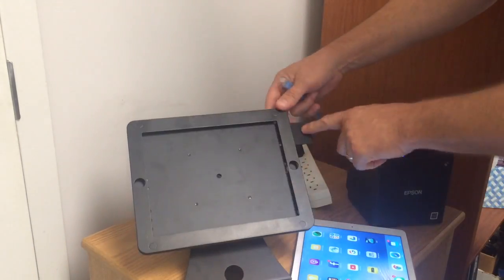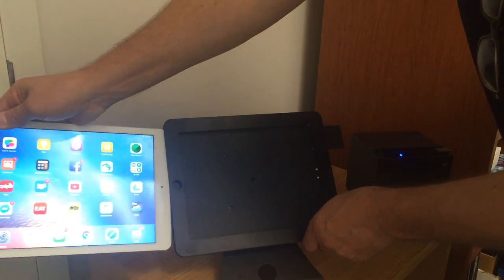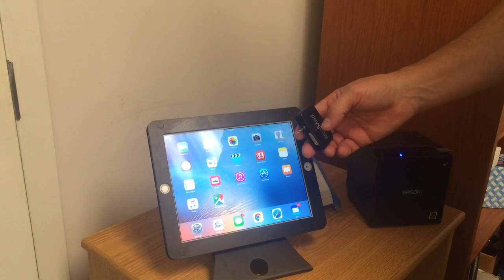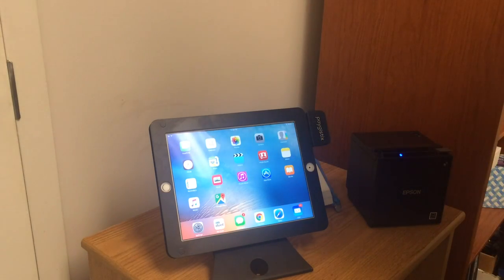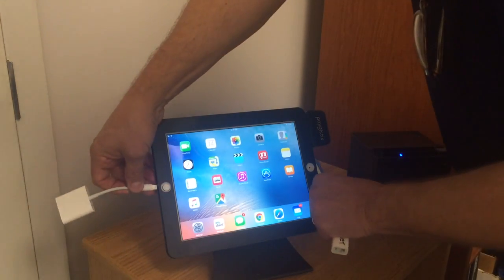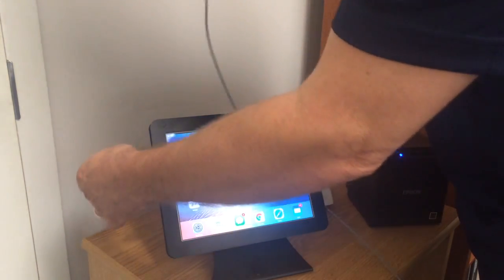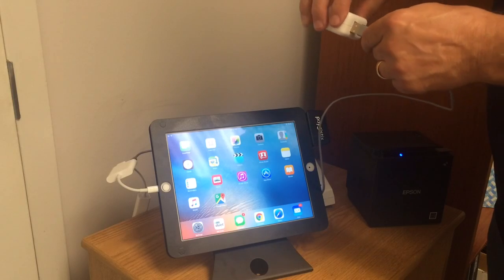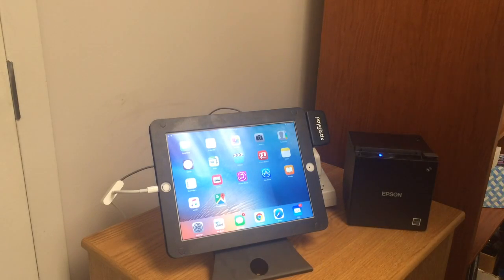Duet SAMPLE accessories